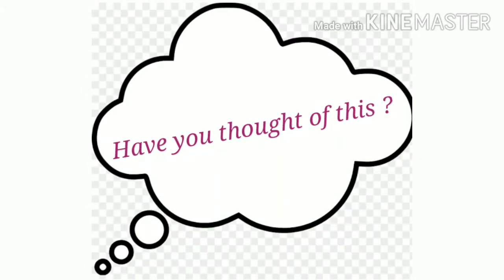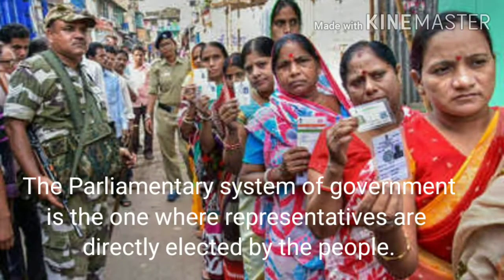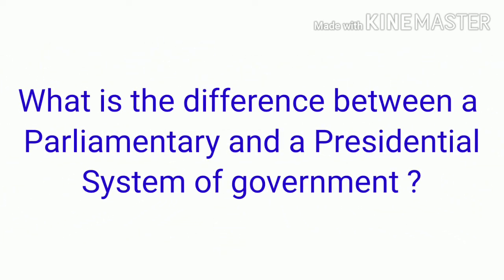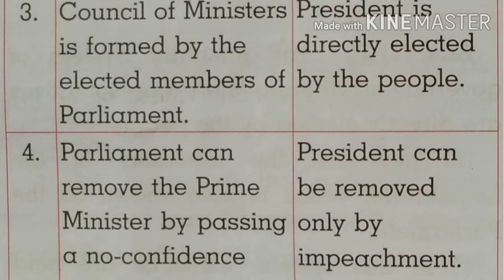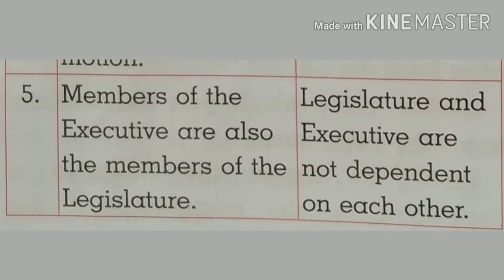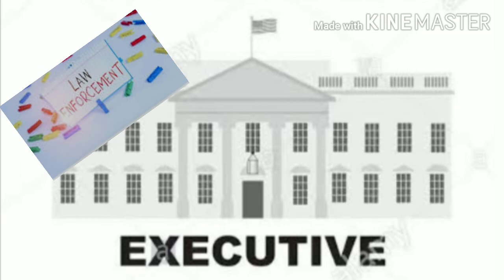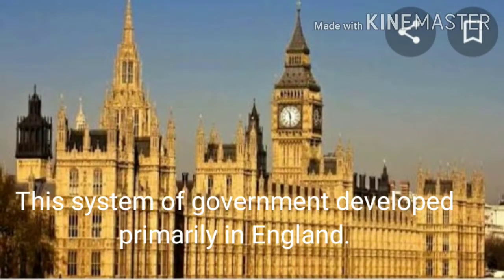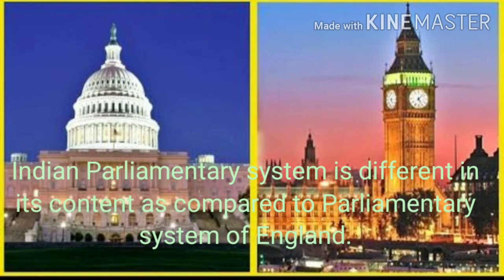STD: 8th, Civics, Chapter 1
Introduction to the Parliamentary system ( Lecture 1 )